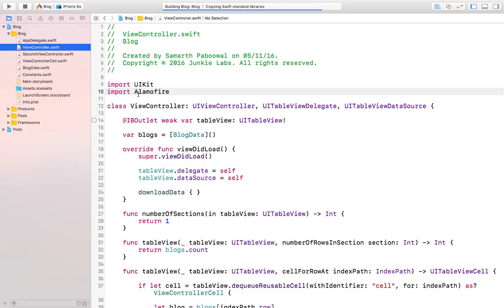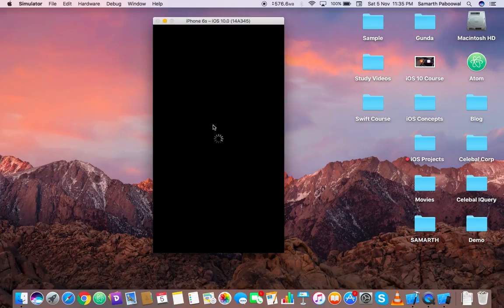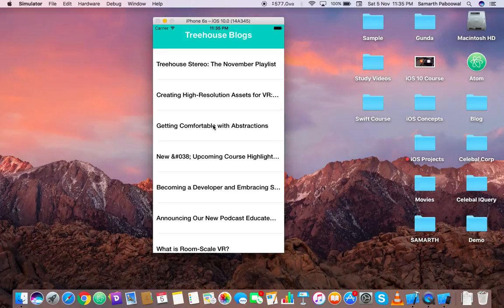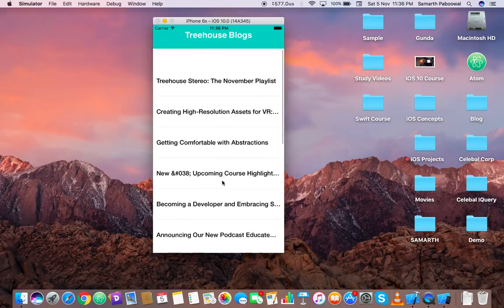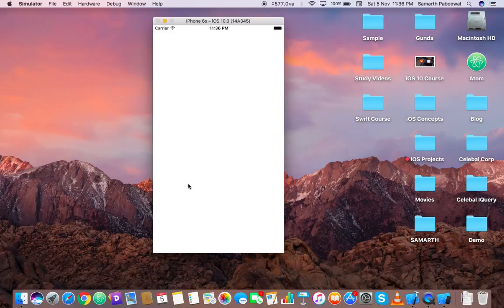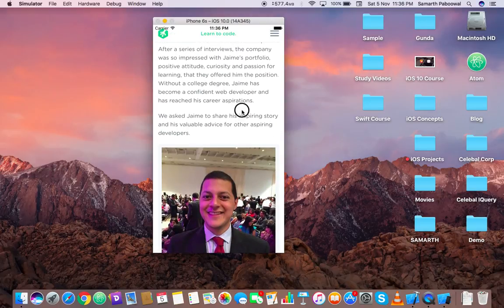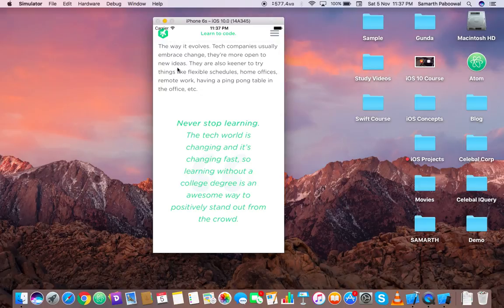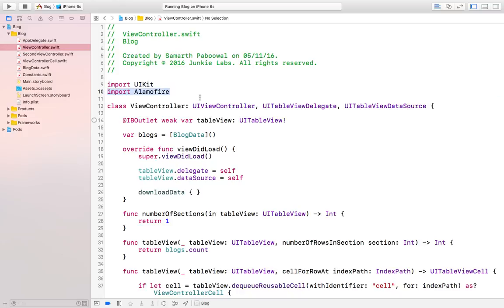Building Blog Reader Application using Swift 3 - Part 1